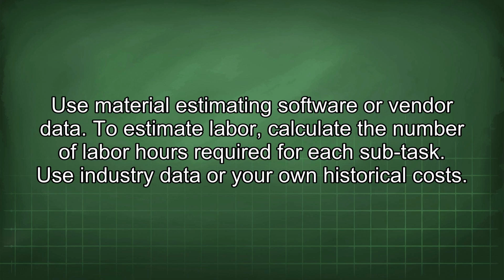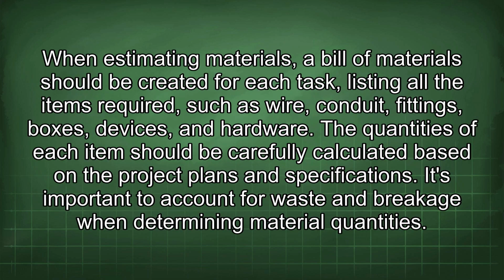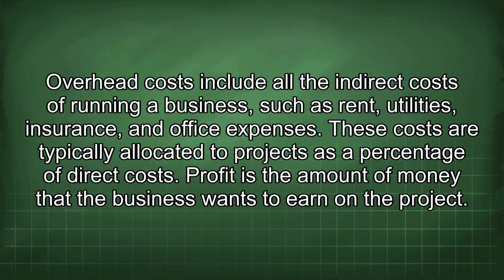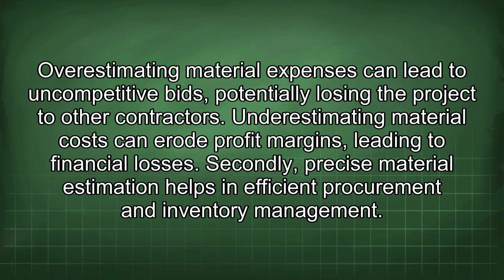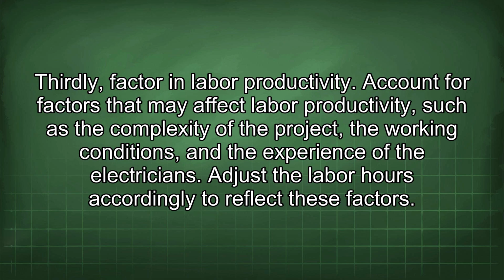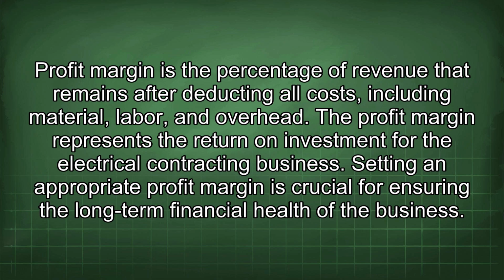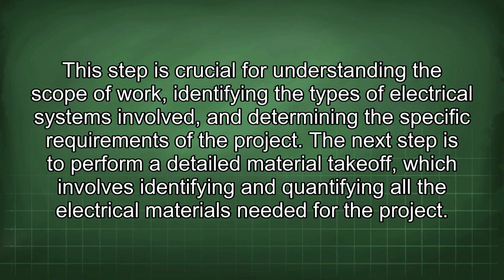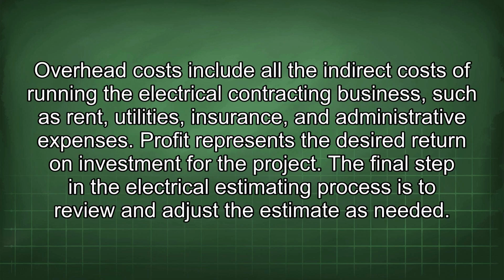Electrical Estimating Books Software Residential Projects Guide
Learn about electrical estimating books and software for residential projects. This guide covers essential resources, including books, software, and online tools. Get tips for new estimators to improve accuracy and efficiency.